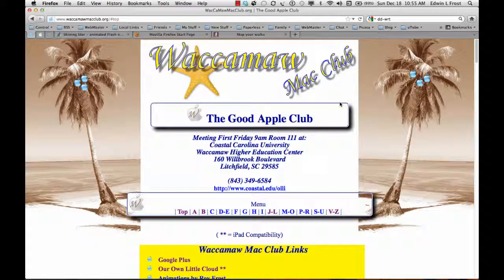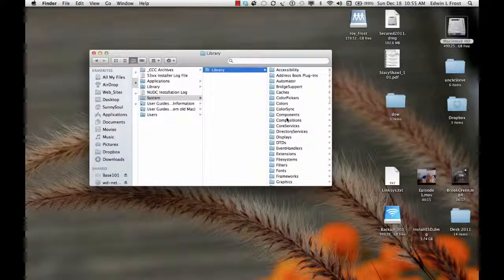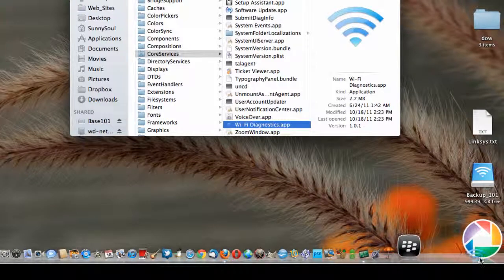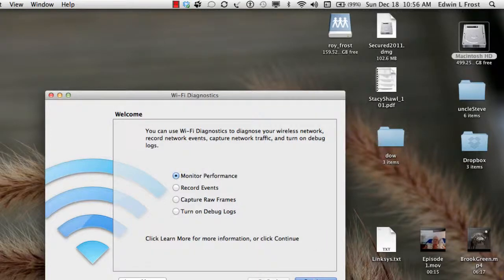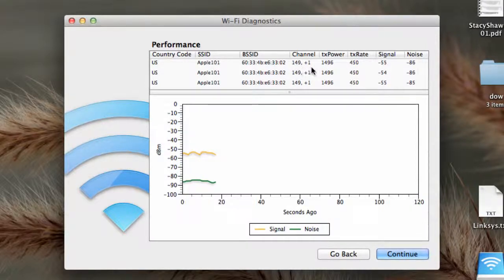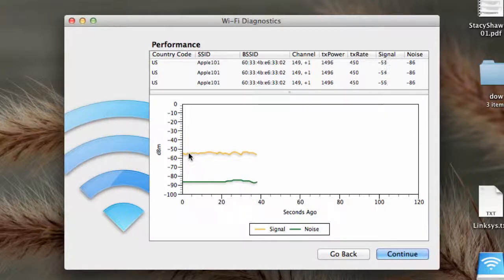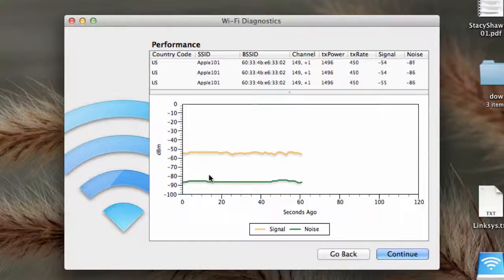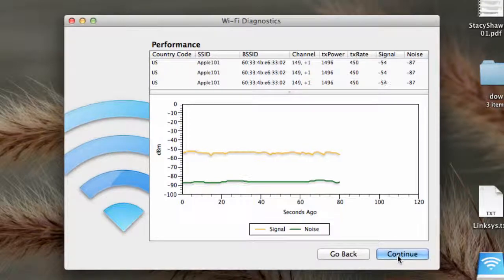Wi-Fi Diagnostics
Testing Wi-Fi Connections using OS Lion on the Mac Computer